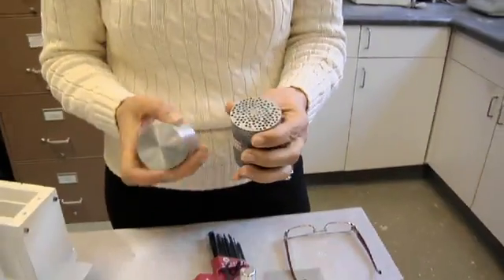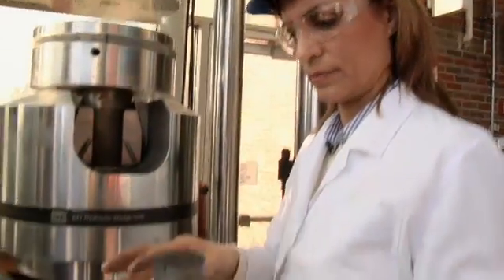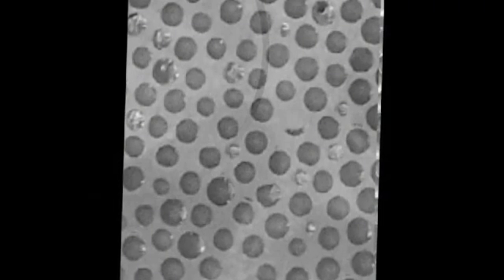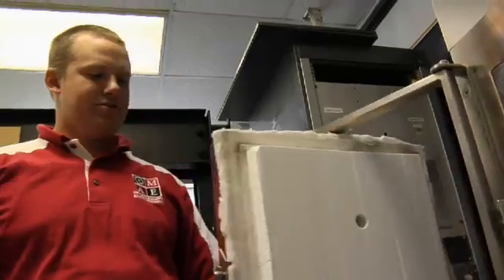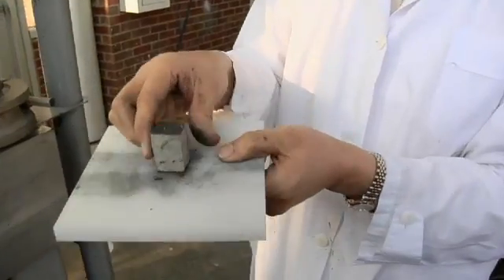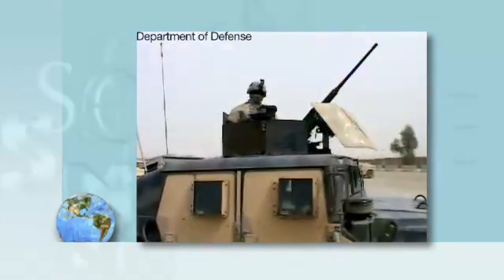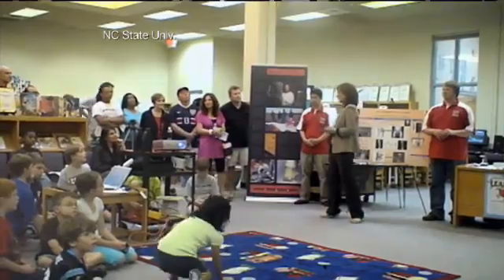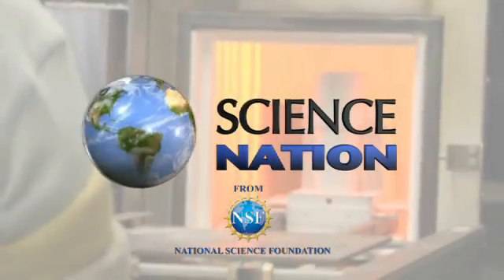Mastering Science: Metal Foam!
New material absorbs seven to eight times the energy absorbed by similar foams.

Mechanical and aerospace engineering professor Afsaneh Rabiei set out to make a material as light as aluminum and stronger than stainless steel.

Her goal was to create something that could be used in products that would save lives, save energy and eventually save money, all at the same time